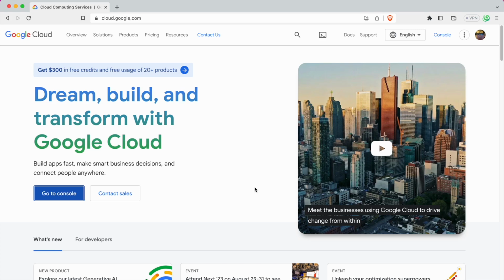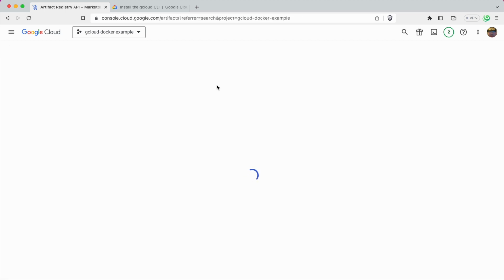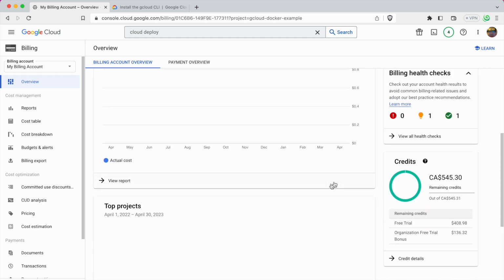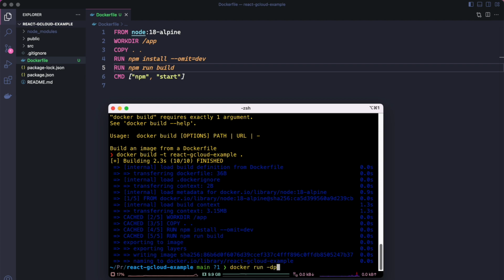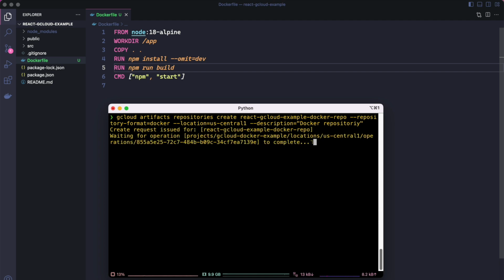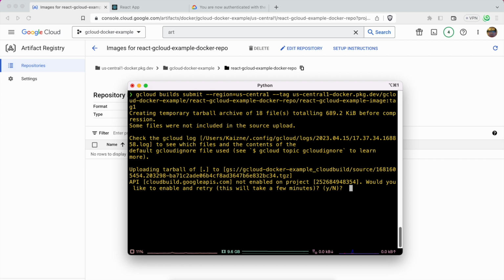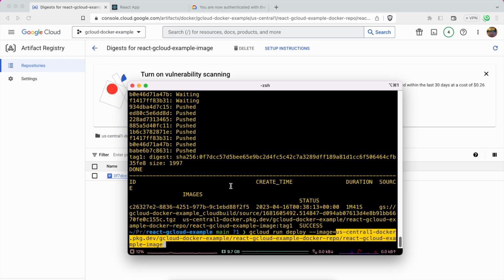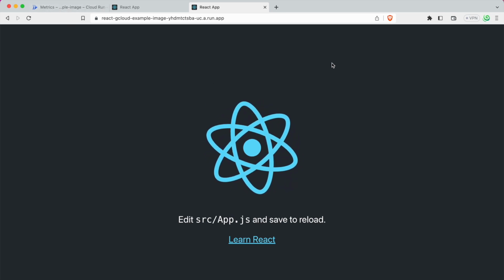How To Deploy Docker Image For Free On Google Cloud